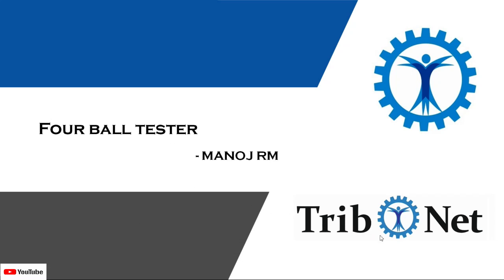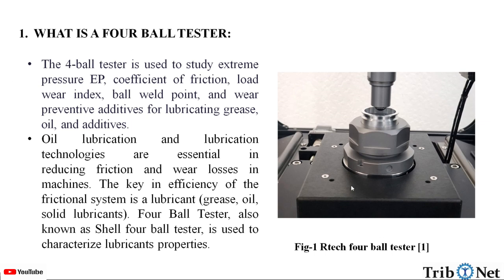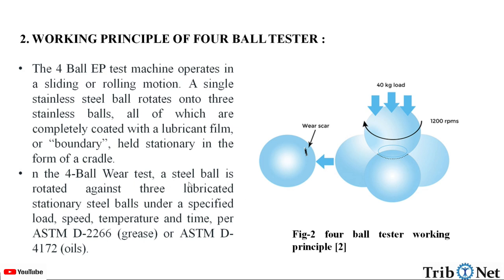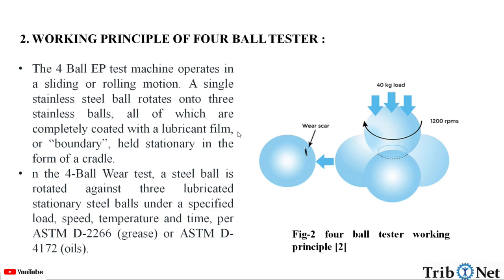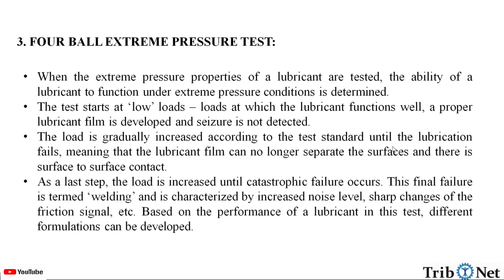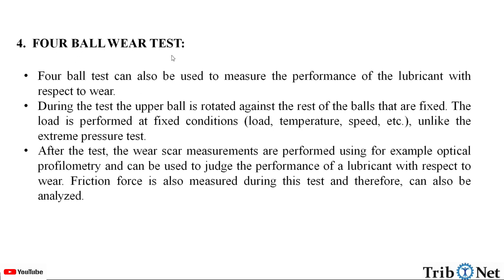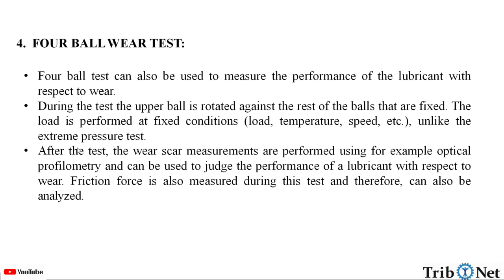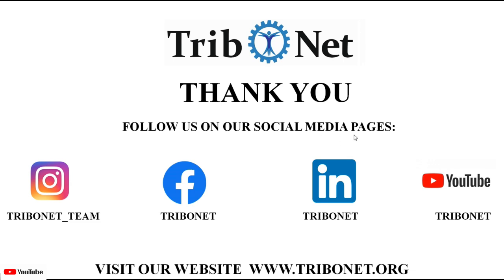Four ball tester - tribometer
In this video, the information on four ball tribometer is mentioned.
Topics covered:
1. What is 4 ball tester.
2. Working principle.
3. Extreme pressure test.
4. Wear test.